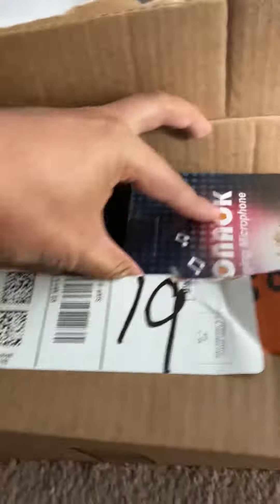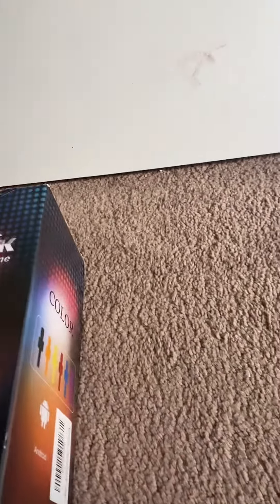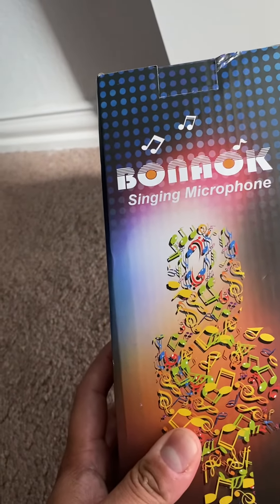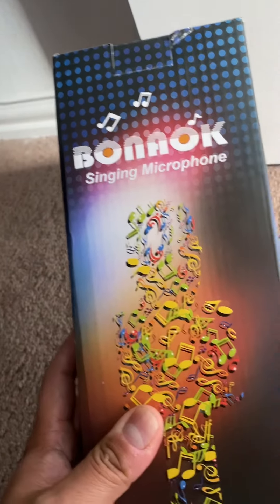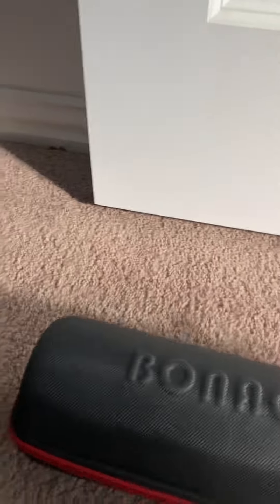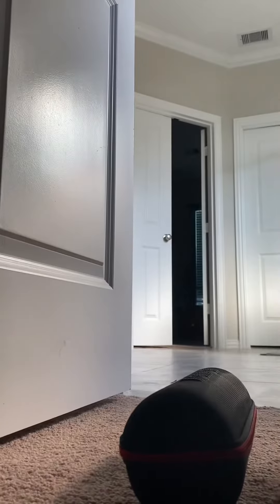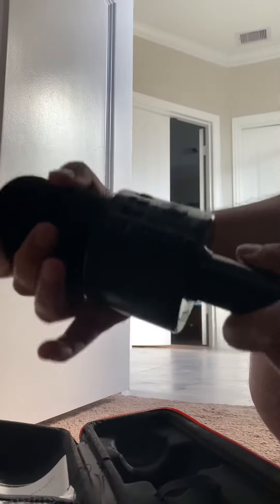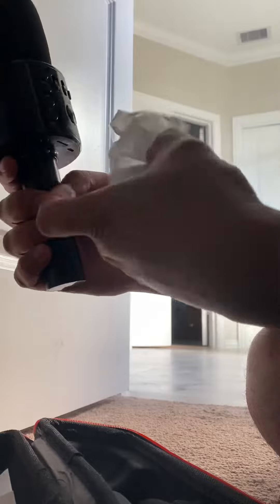Bonaok Singing Microphone Unboxing#wirelessmicrophone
Microphone with Studio Headphone Set

BONAOK Wireless Bluetooth Karaoke Microphone

ebay link you can purchase:

Best seller in amazon this wireless microphone
The best microphone i ever experienced the echo and the base is so loud and clear .

Be safe for everyone .

Alem Shopbox